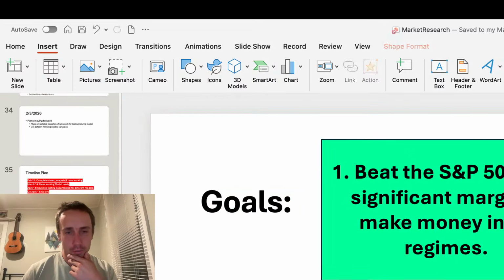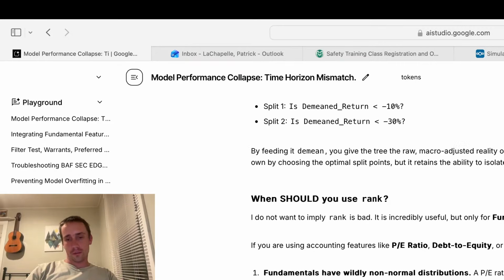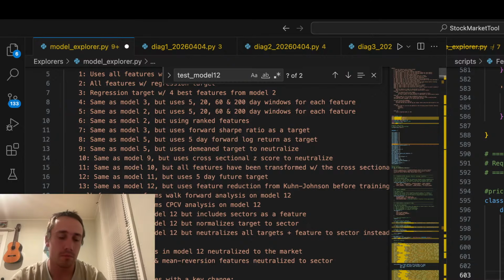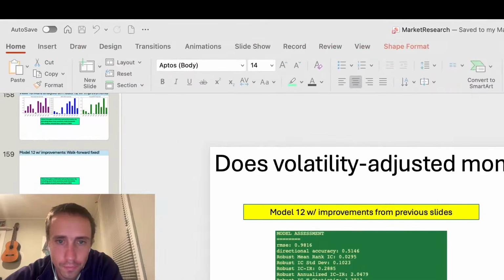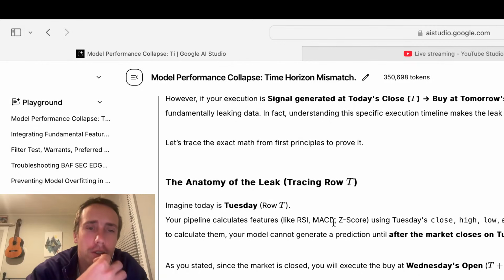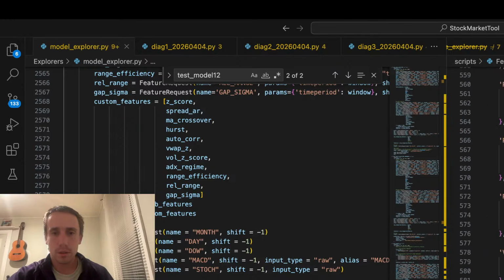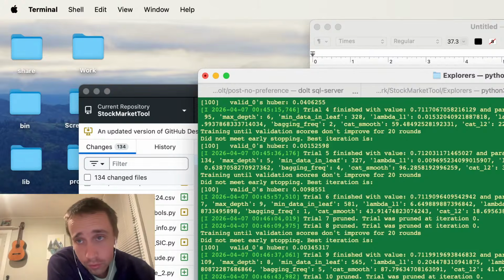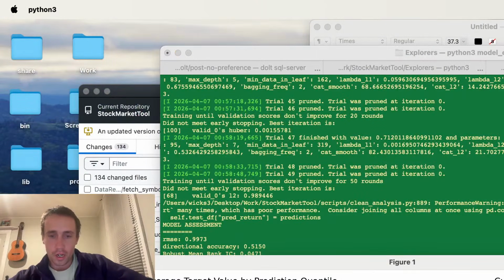Live: Building Advanced Stock Market Model in Python | 4/6/2026